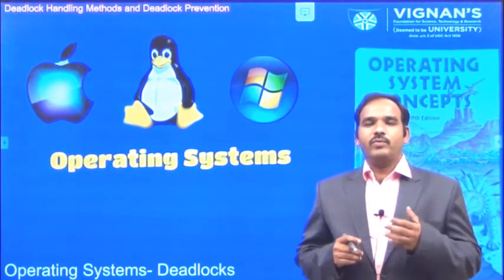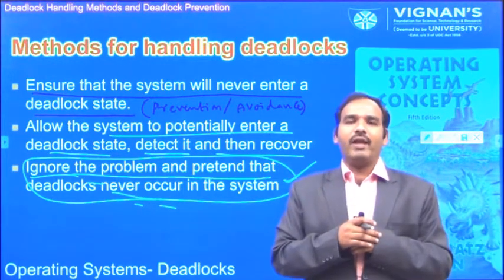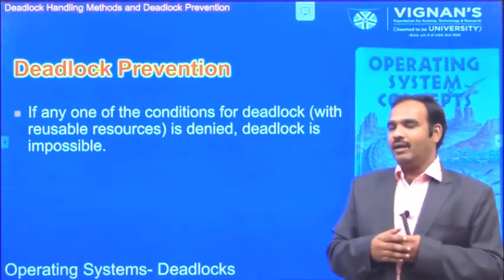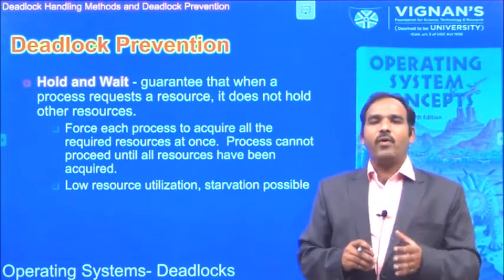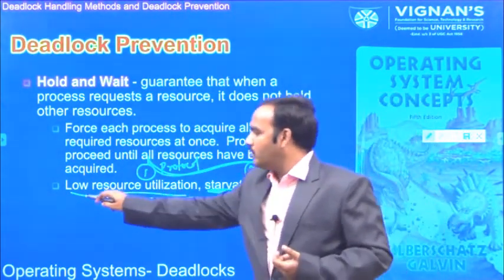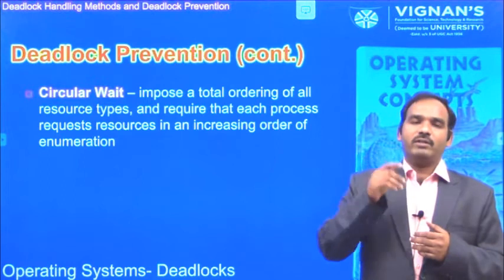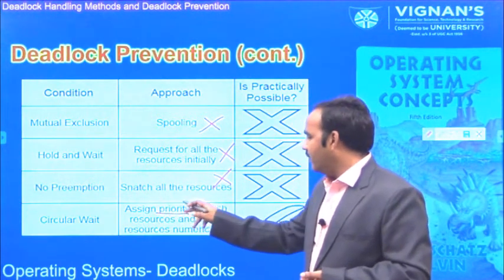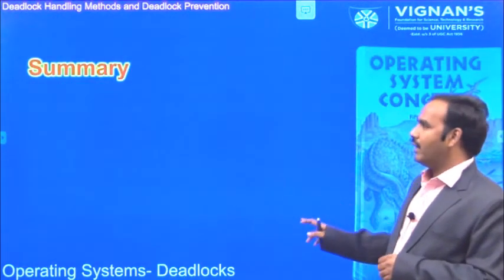2 Deadlock Handling Methods and Deadlock Prevention